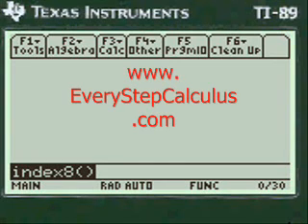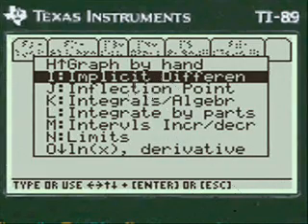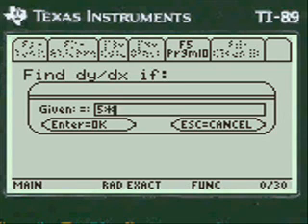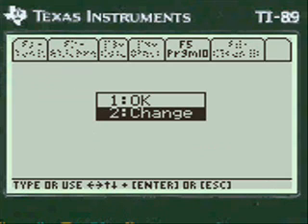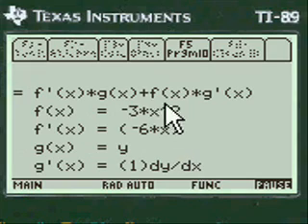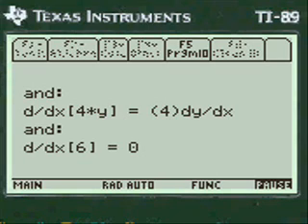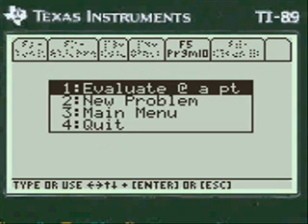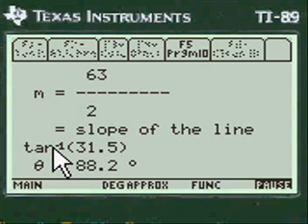Implicit Differentiation | TI 89 Titanium Program App | Calculus | Step by Step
How the Program solves implicit differentiation
~ Bring up the menu and scroll to Implicit differentiation